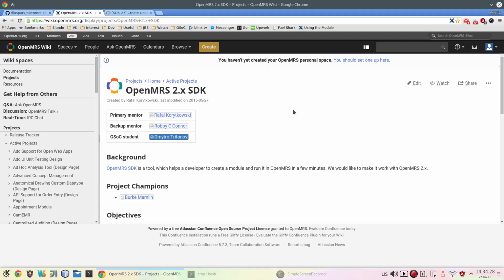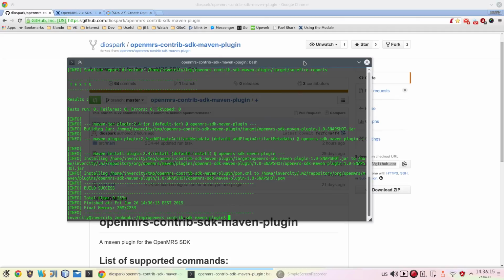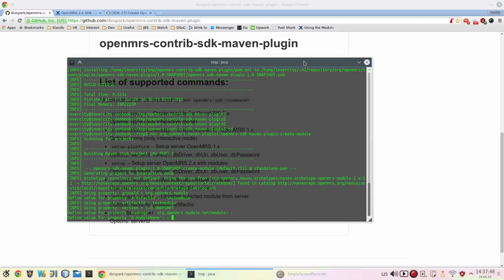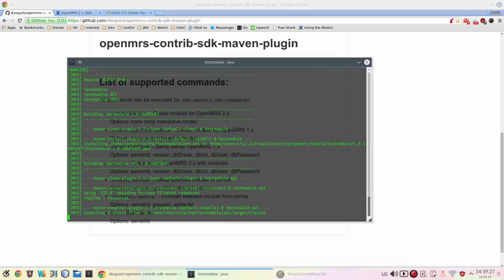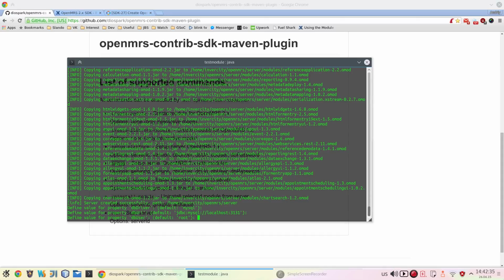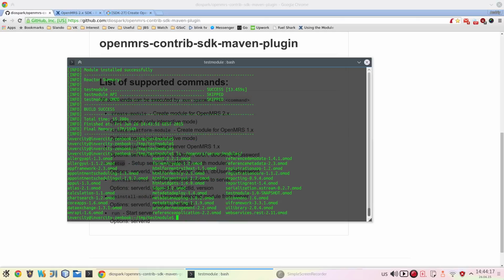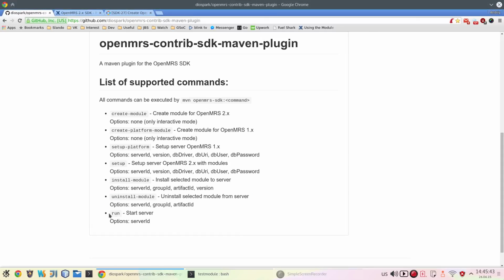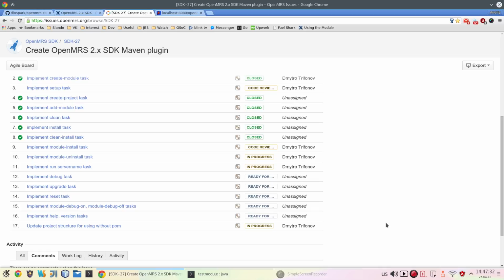GSOC 2015: OpenMRS 2.x SDK Midterm Presentation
Here is a presentation for the project "OpenMRS 2.x", which is implemented by Dmytro Trifonov